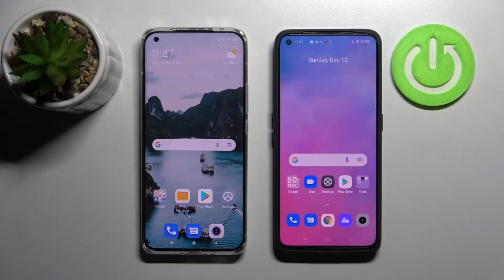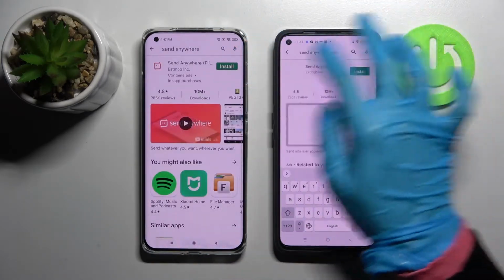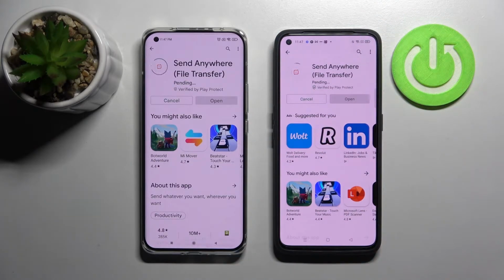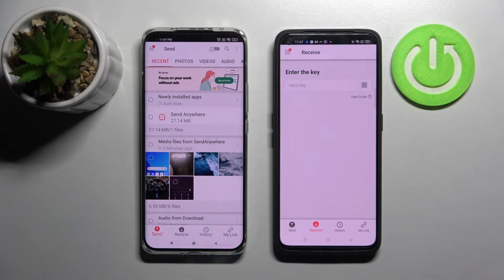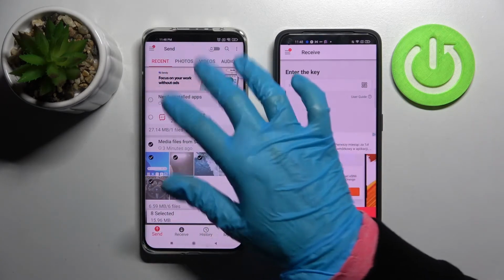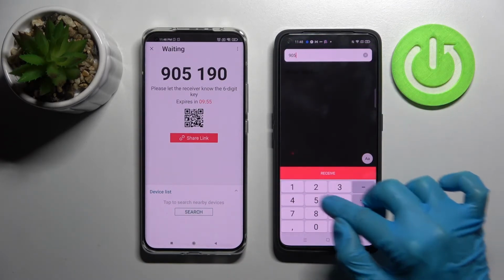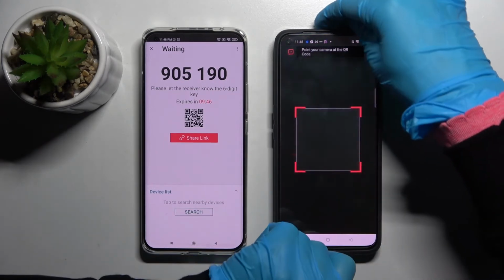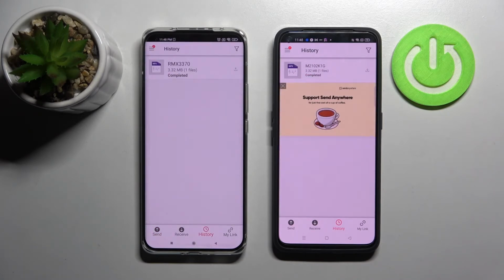Transfer Files From Xiaomi Device To Realme GT Neo 2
If you want to migrate files from Xiaomi device to REALME GT Neo 2, this video might be essential. Simply follow our step-by-step video tutorial and learn how to transfer files quickly from Xiaomi smartphone to REALME GT Neo 2.

How to transfer Xiaomi to REALME GT Neo 2 ?
How to quickly move files from Xiaomi to REALME GT Neo 2 ?
How to migrate my Xiaomi to REALME GT Neo 2 ?
Moving files from Xiaomi to REALME GT Neo 2 ?